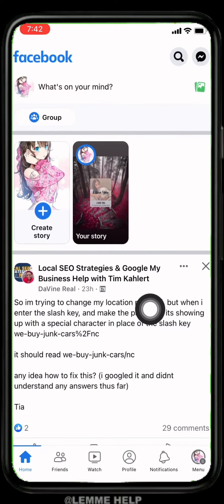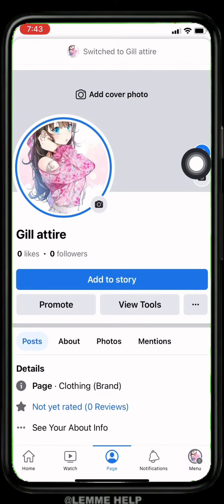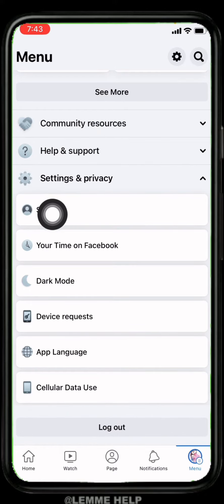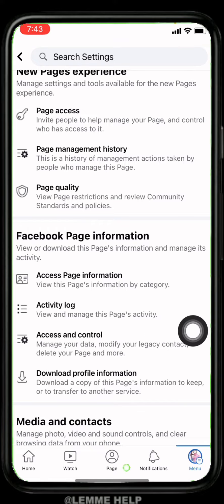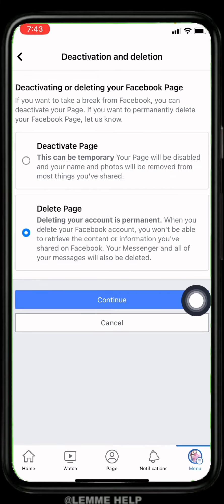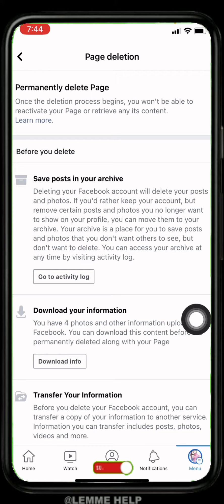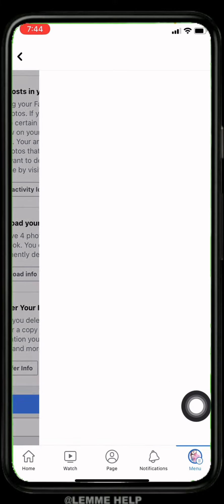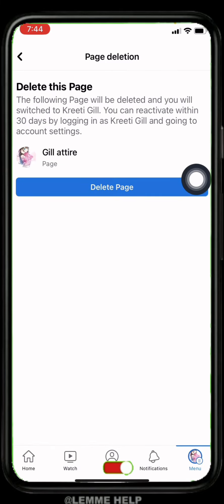How to Delete Facebook Page | How to Delete FB Page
Facebook is a social networking site that allows users to connect with friends and family, share photos and videos, join groups, and much more. With over 2 billion active users, Facebook is one of the most popular social networking sites in the world.
There are a few reasons you might want to delete your Facebook page. Maybe you're no longer using the platform, or maybe you're just ready to start fresh. Whatever the reason, deleting your Facebook page is easy to do.
Follow our simple steps and delete your Facebook page permanently. Remove Facebook page from your Facebook ID.

00:00 How to Delete Facebook Page
00:10  Page of your Facebook
01:13 Delete Facebook page